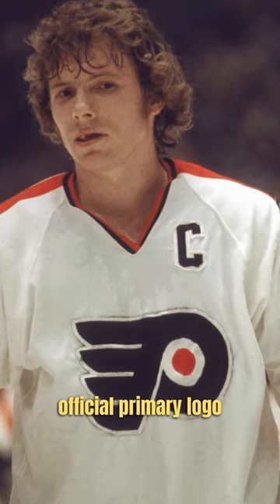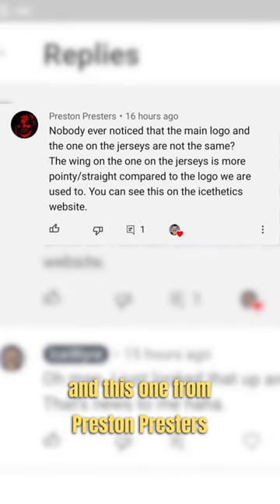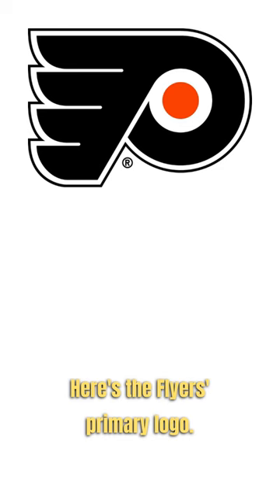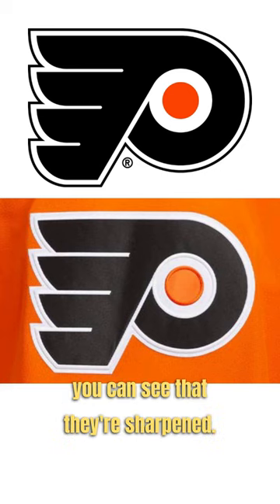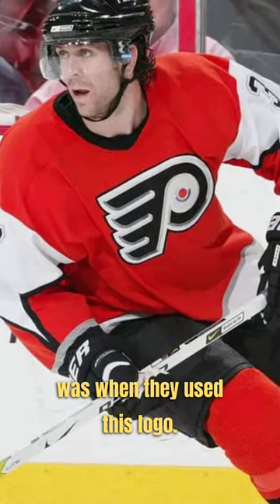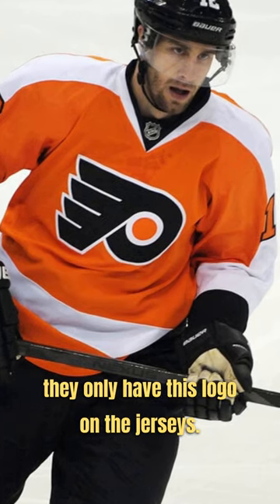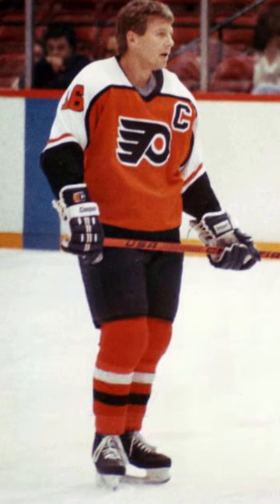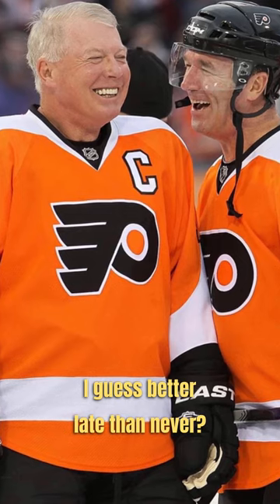The Philadelphia Flyers' jersey crest is NOT their primary logo